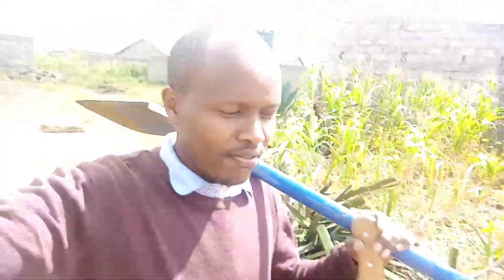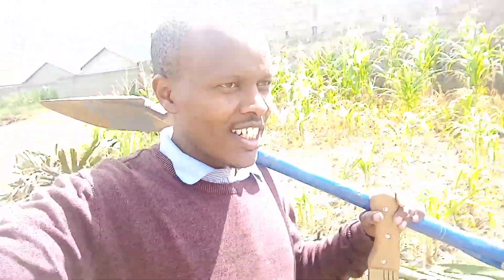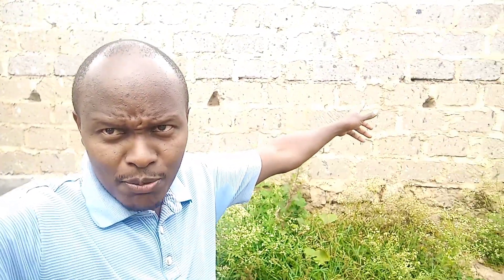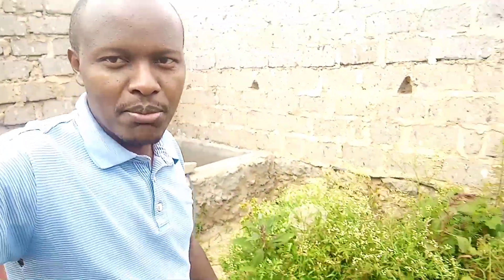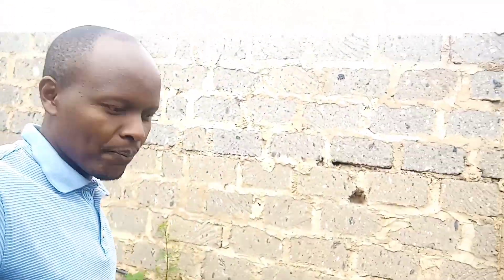BIG SUPRISE!!! REVIVING MY STUDIO PROJECT A DAY AFTER I LEFT @iammarwa HOME TOWN.